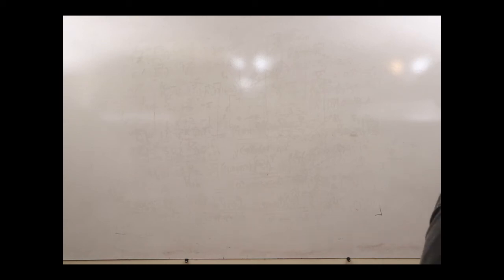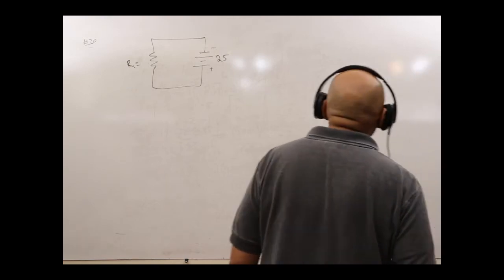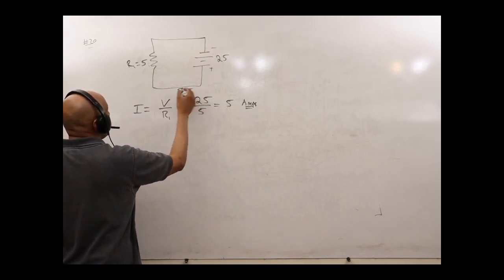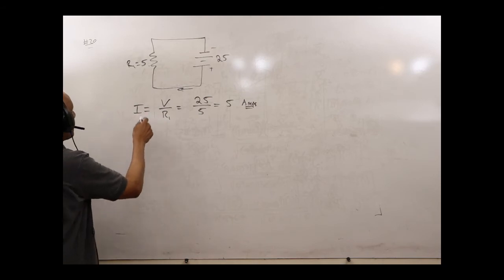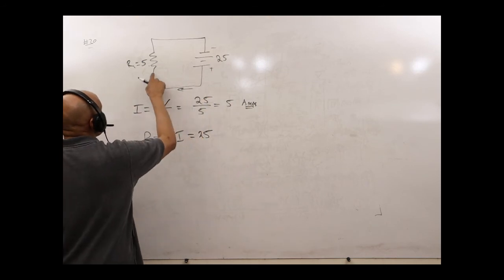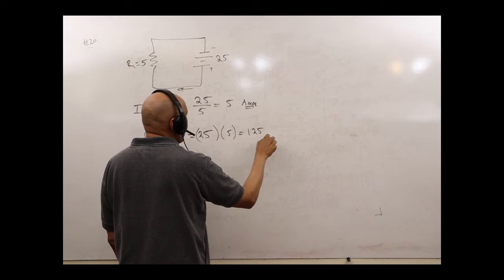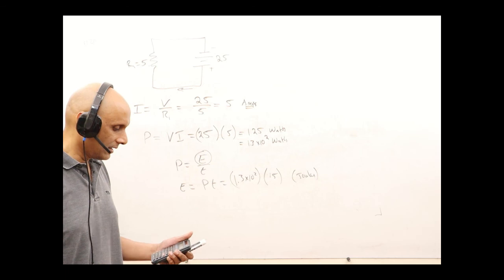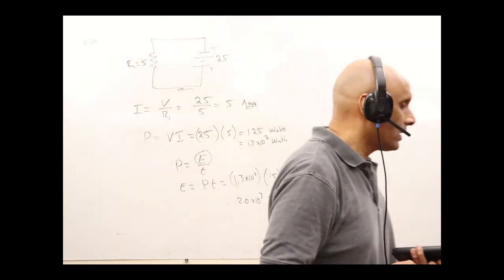PHY1620 Spring 2022 Exam Review 2 Prob 20